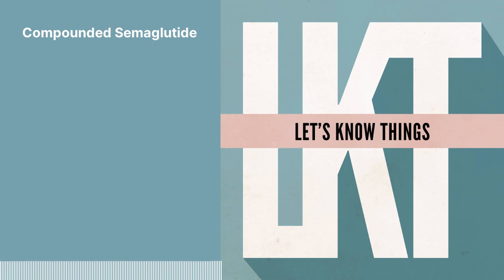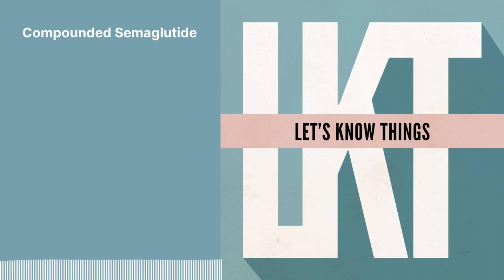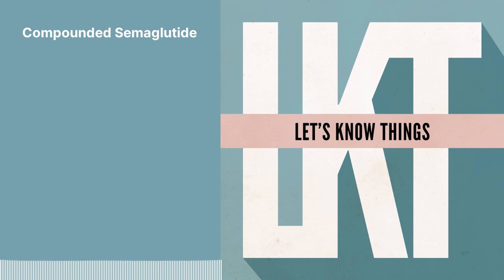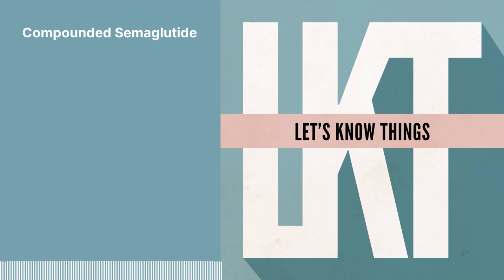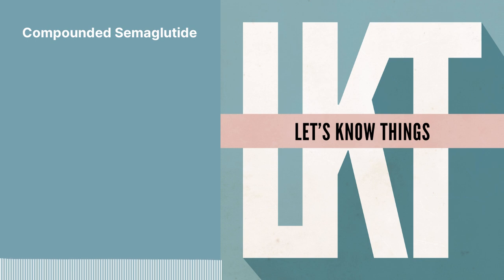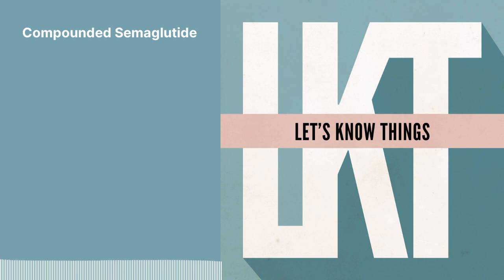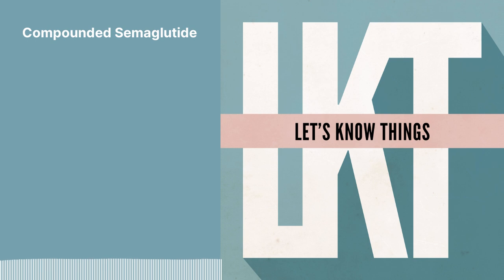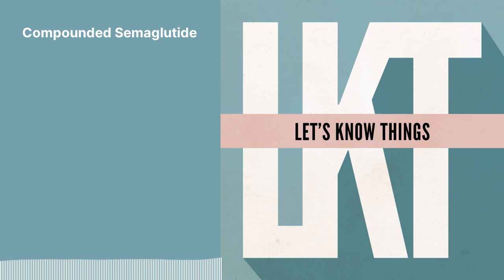Compounded Semaglutide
This week we talk about Wegovy, Eli Lilly, and HIMS.

We also discuss pig pancreases, beneficial side-effects, and shortages.

Recommended Book: The Death Café Movement by Jack Fong

Transcript

In the 1970s, a pair of researchers looking into possible ways to address duodenal ulcer disease were studying the way we secrete different hormones while eating, and that led to an experiment in which they pumped a hormone called glucagon-like peptide 1, or GLP-1, extracted from pigs, into pig pancreases to see what effect that would have.

As it turned out, this hormone stimulated the secretion of insulin while inhibiting the secretion of glucagon, and that was notable to these researchers because folks with diabetes have too much glucagon in their bodies, which is what causes high blood sugar.

The idea, then, was that by stoking the production of more insulin and limiting the amount of glucagon being produced, you might be able to help folks with type 2 diabetes control their symptoms.

These researchers shopped around the idea of building a treatment based on this hormone a little bit in subsequent years, but didn’t get much interest from the major drug companies. In 1993, though, they were able to do a study that showed that infusing folks who have type 2 diabetes with GLP-1, they could reset their blood glucose levels back to normal within just four hours, which was a pretty big deal—a lot better than most other options at the time.

A drug based on this hormone was approved by the FDA for medical use in the US in 2017 under the name Semaglutide, and by 2021 it had become one of the top 100 most-prescribed drugs in the country—which is saying something, as the US is awash in pharmaceutical options, these days.

Even before that approval, though, there were signs that GLP-1 receptor agonists, which is what Semaglutide and other drugs based on this concept are called, might have also had some other uses.

In some of the clinical trials in which they were trying to gauge how well folks with type 2 diabetes faired while using the drug, for instance, they found that many of their subjects had trouble finishing the meals they were supposed to eat, which was a problem, as having that meal was part of the process, and after they ate it, ideally the whole thing, researchers would measure their blood insulin—so keeping that controlled was kind of important for their results, but the subjects consistently just weren’t as hungry as they typically would have been.

Interestingly, this realization led to a proposal by one of those original researchers to the drug company Novo Nordisk, the company that brought Semaglutide to market, for another drug that would help people control their appetite and consequently limit food intake, perhaps serving as a means of remediating obesity, which at the time, in 1998, was already becoming a big health issue of significant global concern and widespread impact.

The company didn’t end up doing anything with the patent they went in on with that researcher, but they did pursue something along those lines a little bit later, which approached the issue with a similar underlying substance, but via a different route.

And in March of 2021, the company started clinical trials for that drug, which eventually became Wegovy, using basically the same substance as Semaglutide, but in a different volume, and the adult subjects in that trial lost a significant amount of weight.

A few months later, in June of 2021, Wegovy was approved for use in the US to treat adults with obesity, and then in December the following year it was approved for use by obese teens, as well.

Now, Wegovy and its effects were in some ways forecasted in those trials for Semaglutide when test subjects were eating less than usual while on the drug, and something similar happened here, as subjects who were being given Wegovy for weight loss purposes were showing other, unanticipated positive effects, as well.

Among those effects were positive cardiovascular outcomes, which Novo Nordisk then tested for specifically, noting that the drug reduces the risk of major adverse cardiovascular events like heart attacks and stroke by about 20% in obese adults. The FDA approved the drug for this purpose in March of 2024, and another study that looked into Semaglutide’s effect on folks with liver disease resulting from HIV found that it meaningfully reduces the severity of that disease—another unexpected win.

Several earlier studies that showed positive results, and which are now being looked into on larger scales and with human subjects, include those looking into its impact on depression and suicidal ideation, its potential to reduce alcohol consumption, and the possibility that it might also help with gambling addiction and other non-substance-related addictions, alongside substance-based ones like nicotine.

Semaglutide seems to help with eating disorders and may help with infertility issues. It may also...